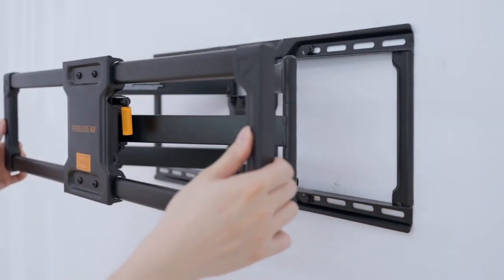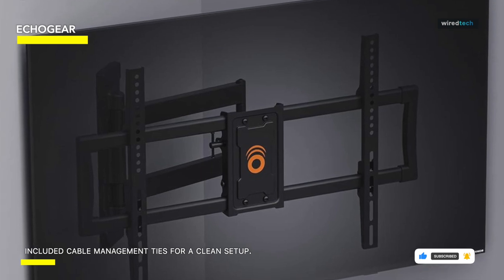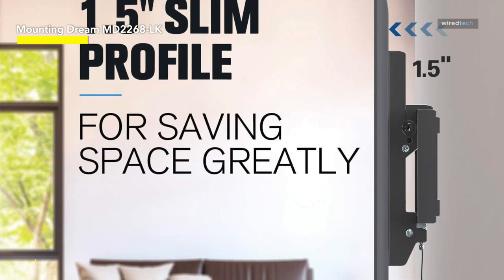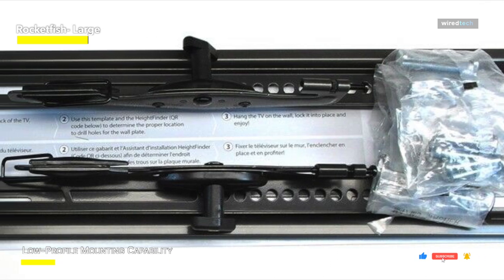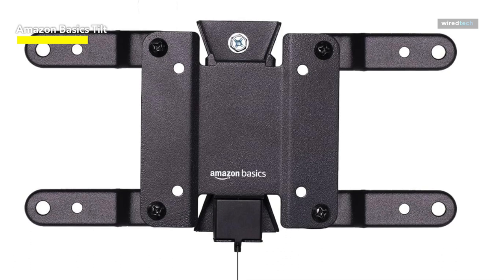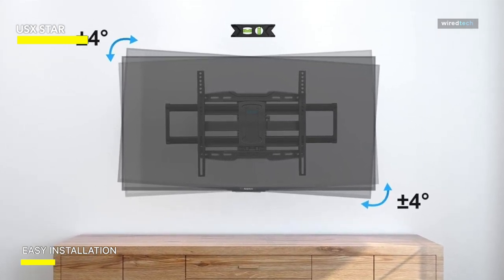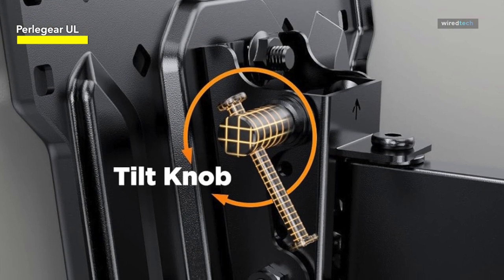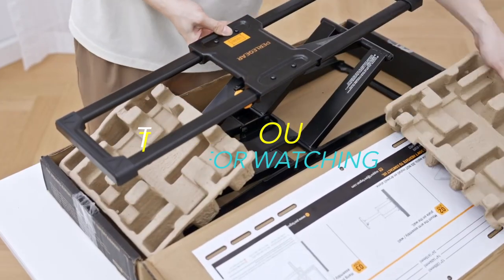Best TV Wall Mounts of 2024: Sleek and Secure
Ola Amigo, We Have The Best TV Wall Mounts Fit For You Here!

➟ Mounting Dream MD2268-LK

➟ Rocketfish- Large

➟ Amazon Basics Tilt

➟ USX STAR

➟ Perlegear UL

TIMESTAMPS
00:00 intro
00:29 ECHOGEAR
01:53 Mounting Dream MD2268-LK
02:59 Rocketfish- Large
04:06 Amazon Basics Tilt
05:28 USX STAR
06:29 Perlegear UL

This wall mount for a full-motion TV from Echogear is incredibly easy to use. With its ability to tilt five degrees up and fifteen degrees down, swivel 140 degrees left and right, and extend 19 inches farther from a wall, the EGLF3 is perfect for any area that requires more flexibility. It feels well-made, with sturdy connections that are well-supported and robust, and it comes with clear instructions. It's evident from the illustrated packaging that Echogear is a stylish brand. With the exception of a few orange-colored latches and a logo, the mount is light gray. The mechanism folds away to sit near the wall and doesn't obstruct too much, despite being very big. Additionally, there are specific cable clips to conceal all of the wires, an improvement over the frequently supplied velcro straps. It makes use of a scissor mechanism, a mechanical linkage system with two imposed counterweights on either side to support it as it is extended out. It has an x-shaped design, crisscrossed. It fits quite securely because it is composed of heavy-duty steel, which makes it seem weighted. Even with its extended range, this feels solid and secure overall.
With the ability to rotate, tilt, and level, this full-motion TV wall mount allows you to position your TV or monitor at the ideal viewing angle. This MD2465 TV bracket, which tilts the TV or monitors up 5° and down 10°, will undoubtedly be a miracle worker in reducing screen glare. Any corner or level wall can accommodate your TV's side-to-side rotation thanks to the sleek 180° Swivel articulating arm. Additionally, ± 3° leveling leaves levies for fine-tuning after installation. Its maximal extension is 13.7 inches from the wall, which is more than sufficient to accommodate your HDMI, USB, Firestick, Apple TV, and other devices. And when the articulating arm is fully retracted, there will be 2.8 inches remaining to guarantee your TV/Monitor has enough airflow.
When watching in a bright room, a tilting TV mount might be helpful because it allows you to tilt the TV down or up to lessen glare from the sun or other lights. If you have to install the TV higher than optimal, it can also help you get a better viewing angle. With its full tilt of 10 degrees down or 5 degrees up, the Rocketfish Tilting TV Wall Mount offers you a wide range of possible angles. This sturdy mount supports up to 130 pounds and is compatible with nearly all TVs, from 32 to 90 inches. Additionally, VESA patterns up to 700 x 400 millimeters are compatible with it. Its 2-inch low profile ensures that your TV won't hang too low off the wall, and its quick release feature lets you easily access the ports on the back of your TV when needed. While there are less expensive tilt mounts available, none are superior.